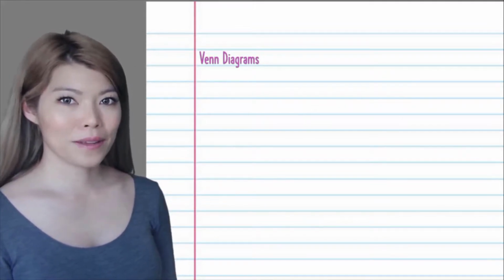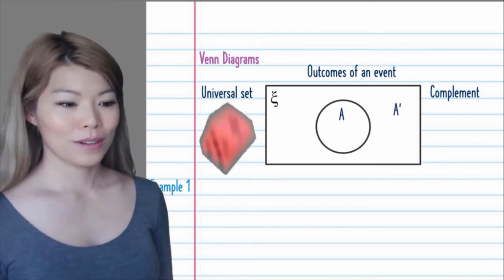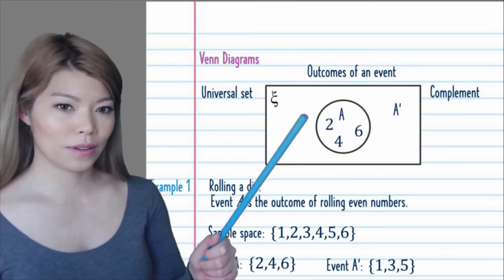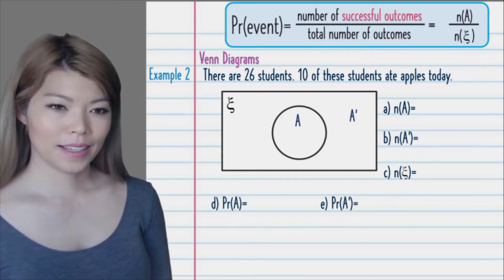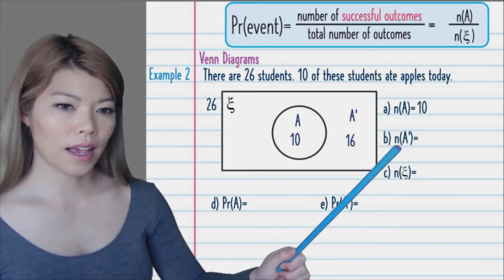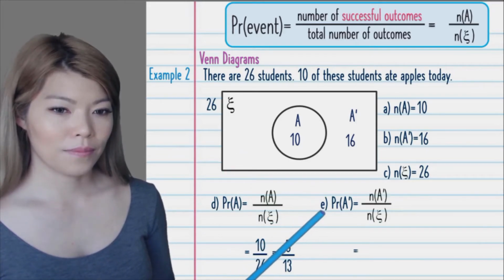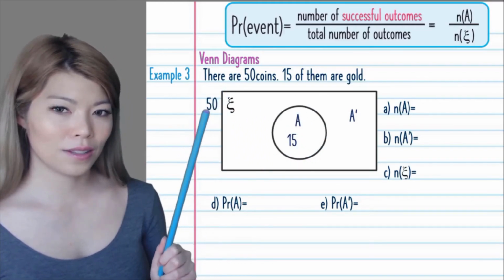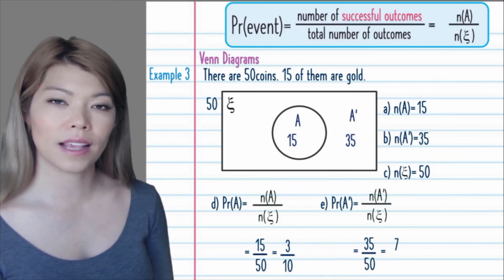P4: Venn Diagrams